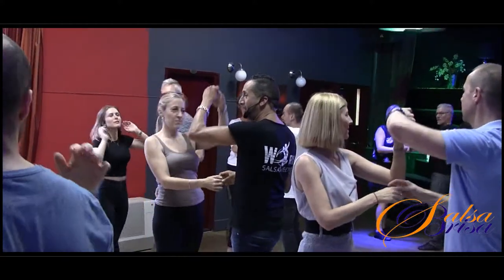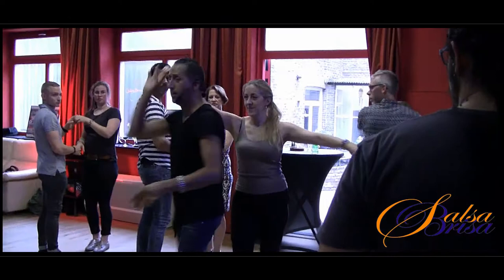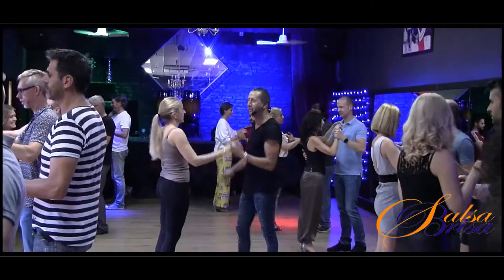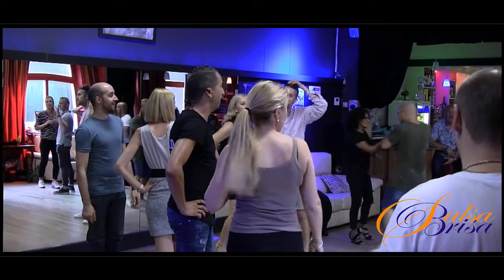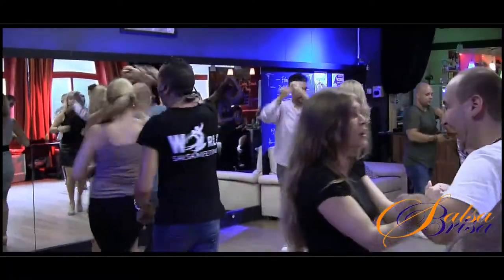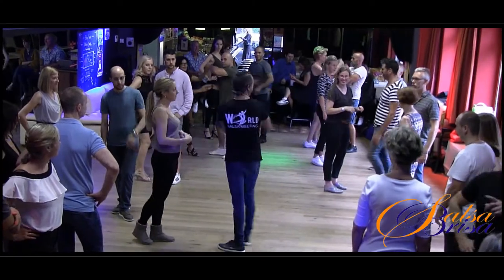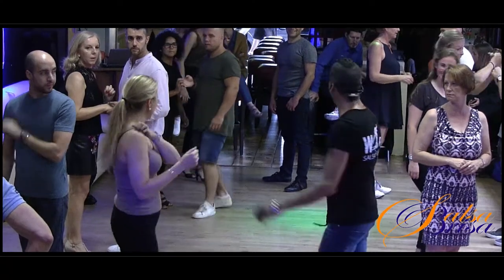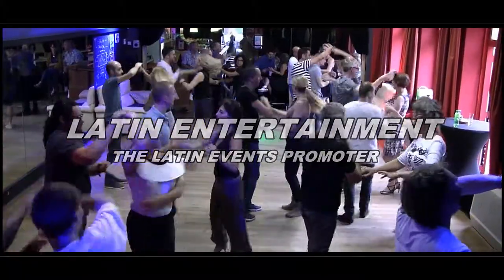Salsa Challenge Workshop Salsa Brisa Latin Dance Academy